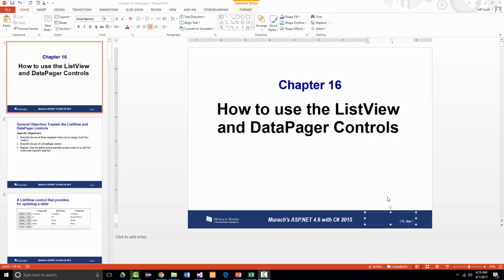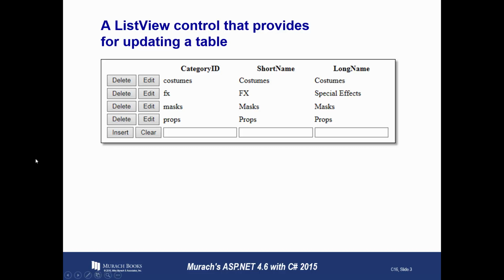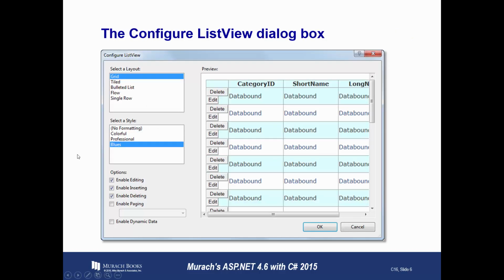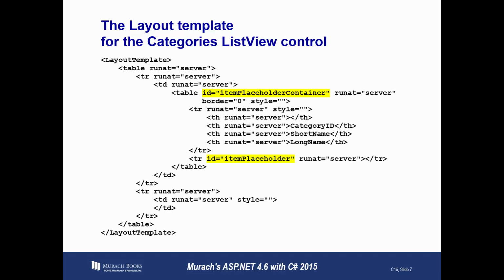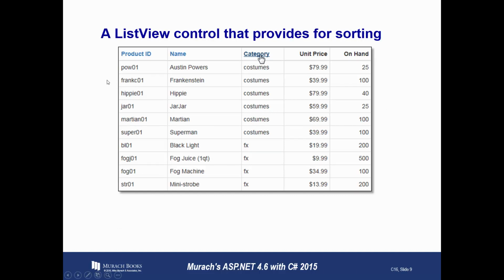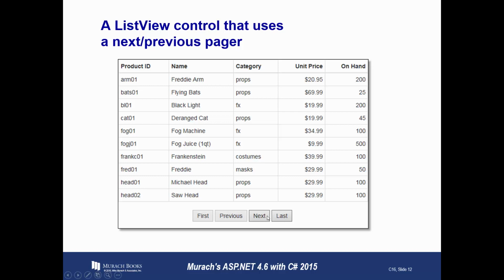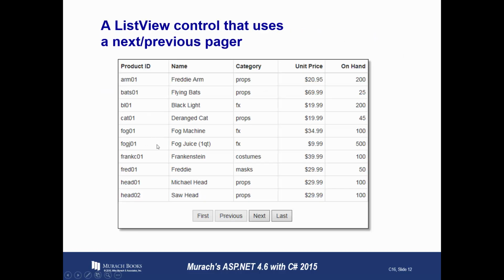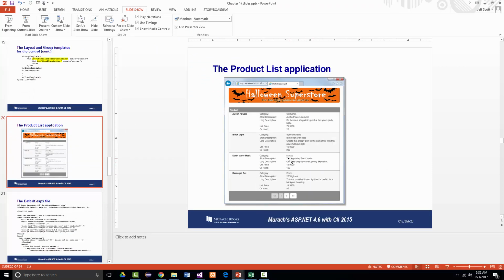AWD1111 - Chapter16 - Part01 - PPTs